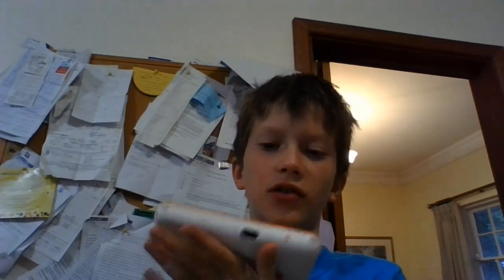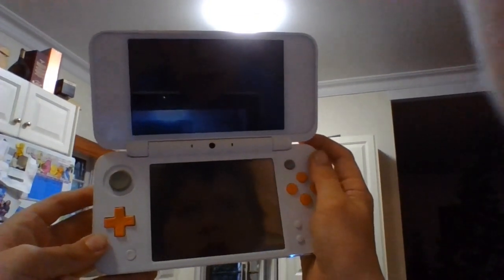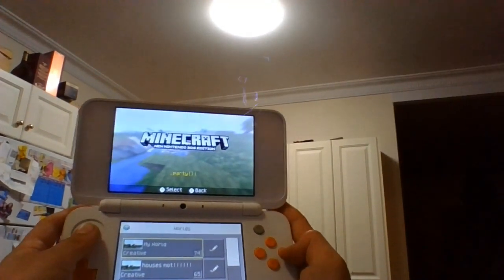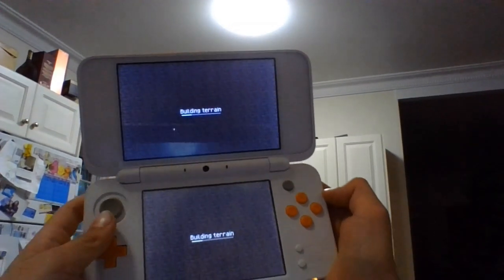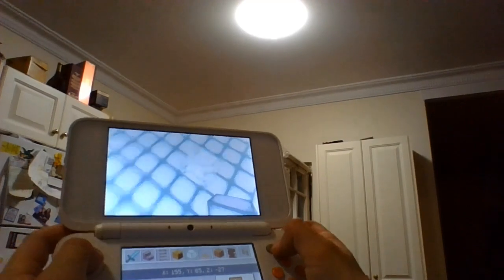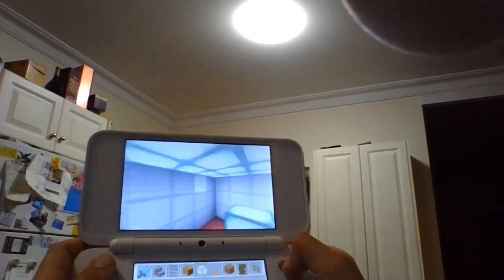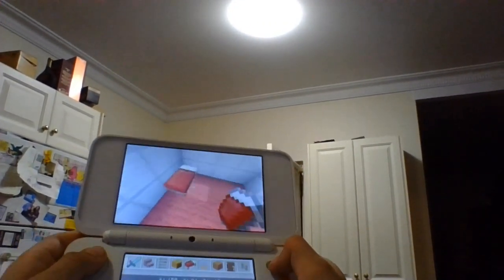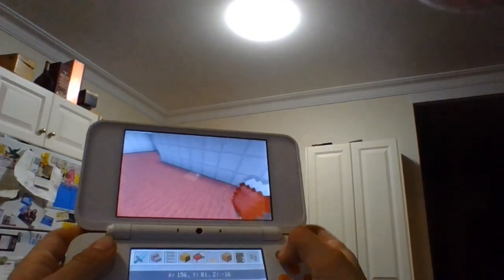How to build a mansion in Minecraft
Three ways to become a King Kong in building mansions in Minecraft!